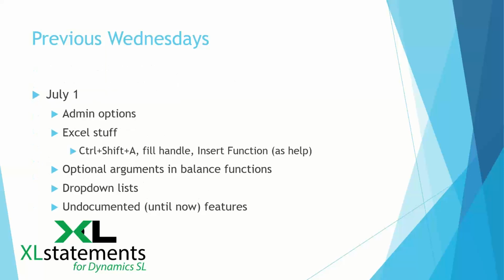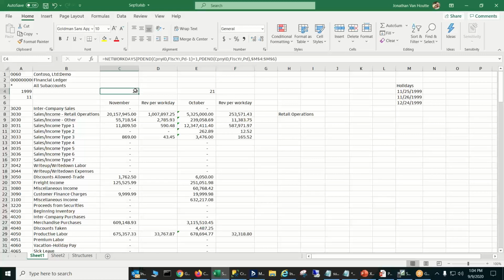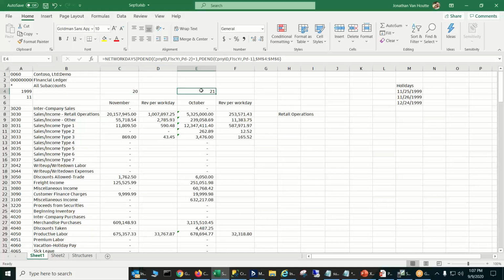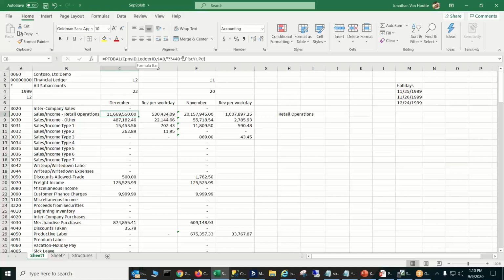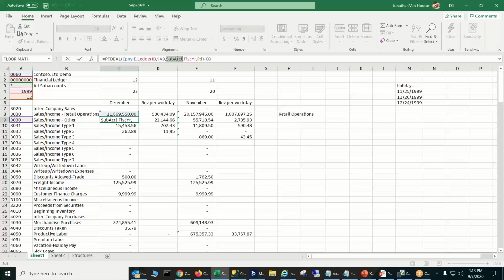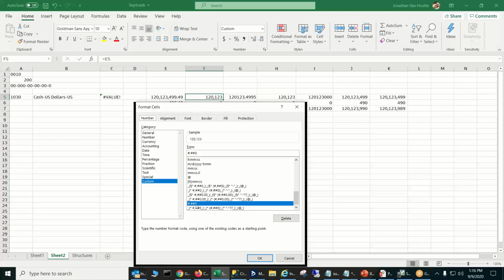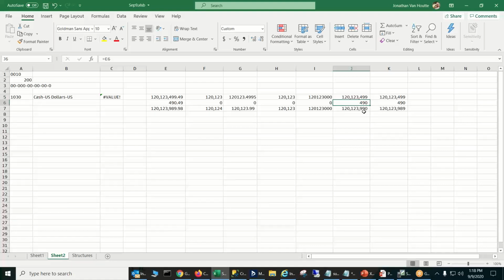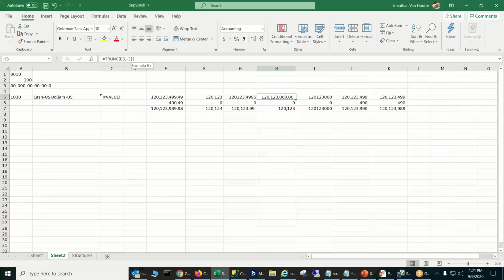XLstatements Wednesday Tips & Tricks - September 9th - More Excel functions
More handy Excel functions
NETWORKDAYS
TRUNC, ROUND
Formatting numbers